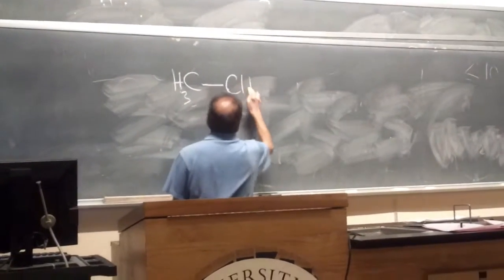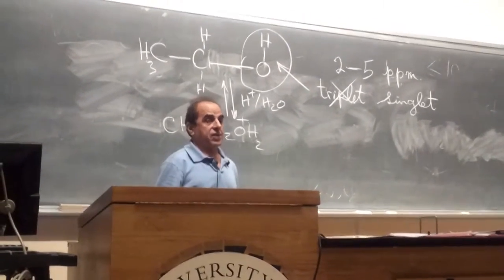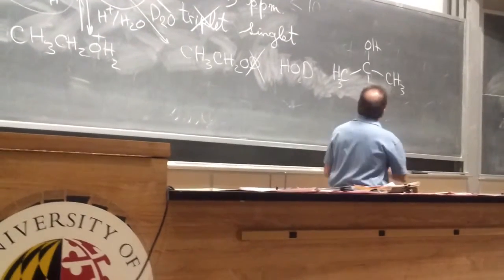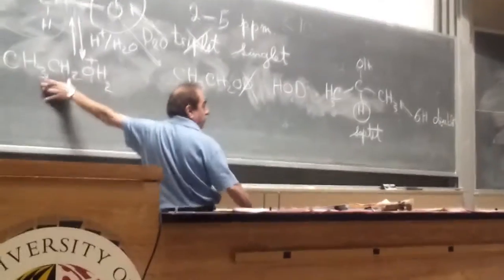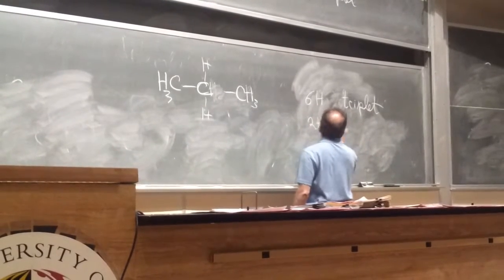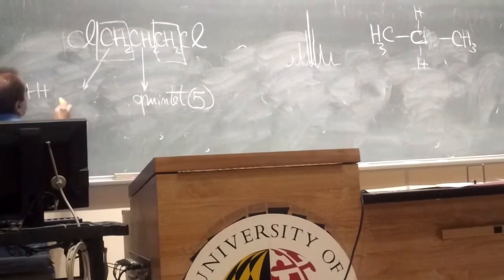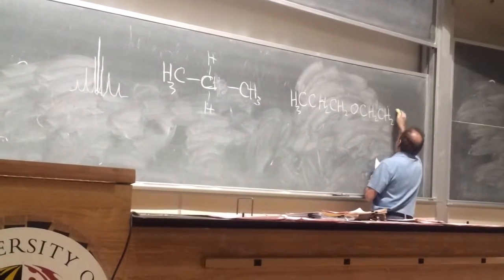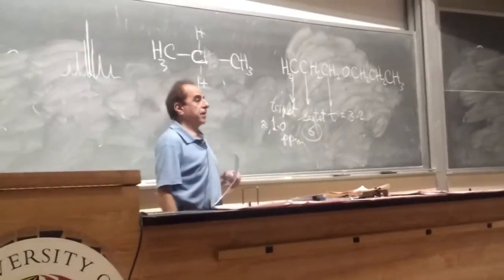My Edited Video